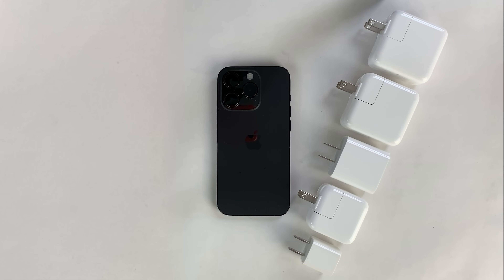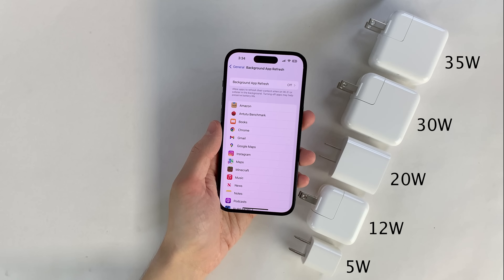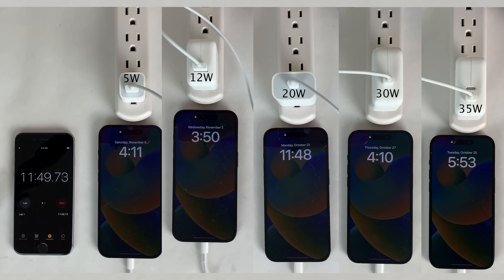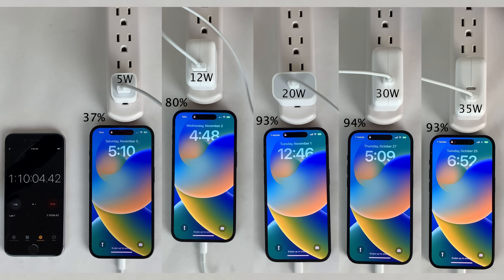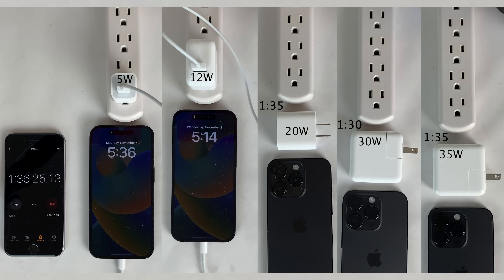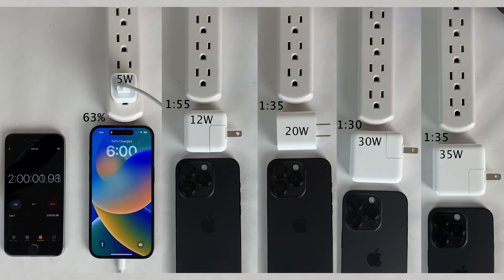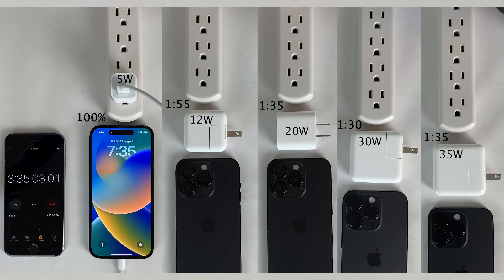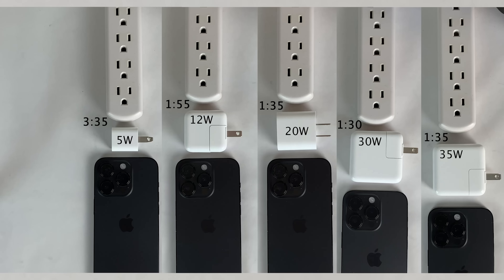iPhone 14 Pro Charge Test: 35W vs 30W vs 20W vs 12W vs 5W (Apple)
I compare all the official iPhone 14 Pro compatible Apple charging adapters in a charging speed test including the 35W, 30W, 20W, 12W and 5W adapters.

20W Apple Charger
Apple USB-C to Lightning Cable (1 m)
12W Apple Charger
Apple Lightning to USB Cable (1 m)
5W Apple Charger: Not sold officially anymore